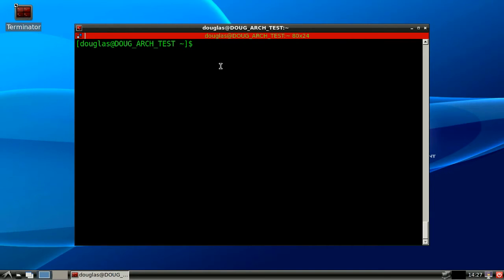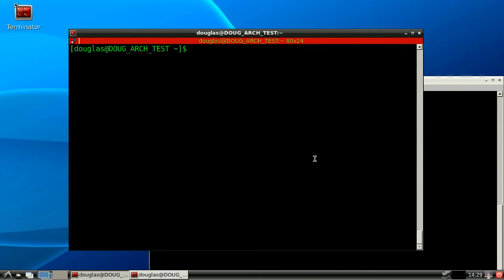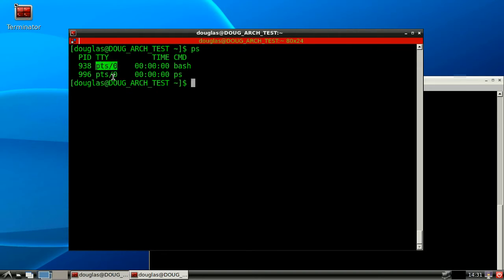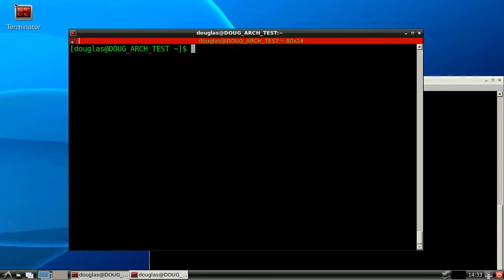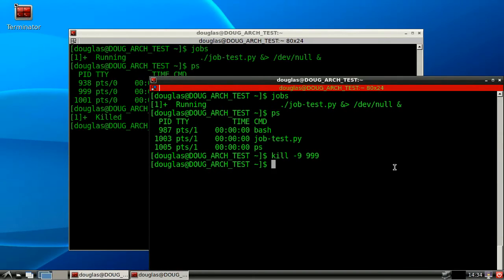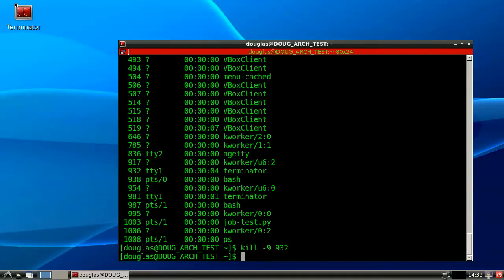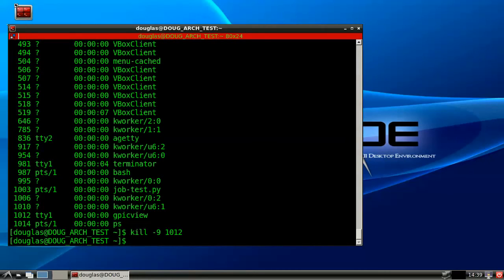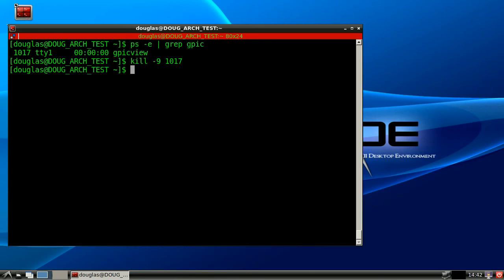Linux Back to Basics Episode 9 Part 1: Linux Process Management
In this video I give a very basic introduction to the concept of a Linux process. I show the ps command for listing processes, and how to kill a process. Yes. I managed to talk for over 17 minutes on just that--wow am I long-winded.